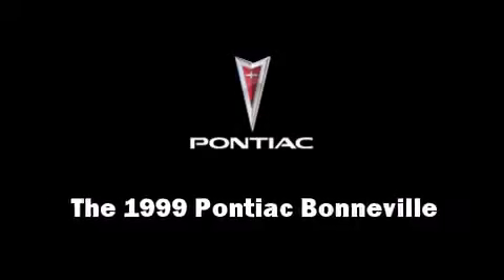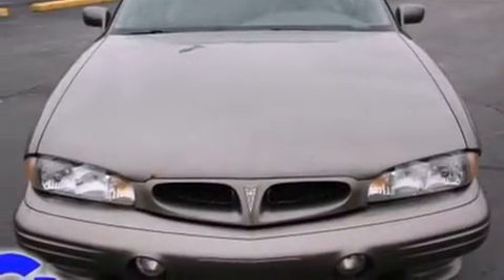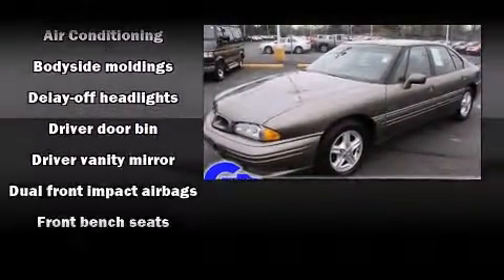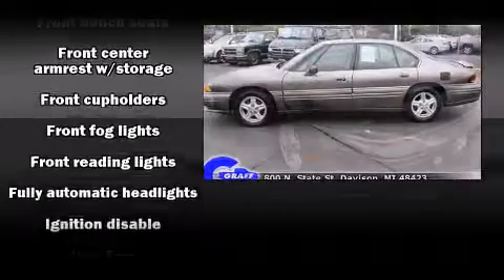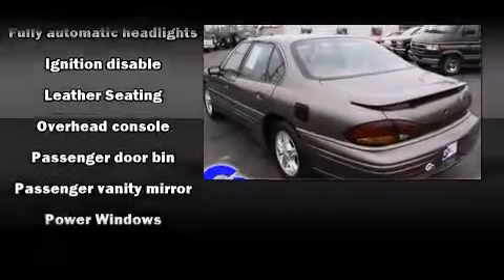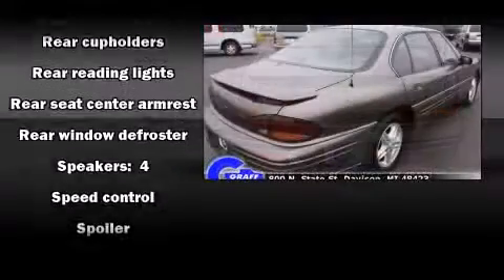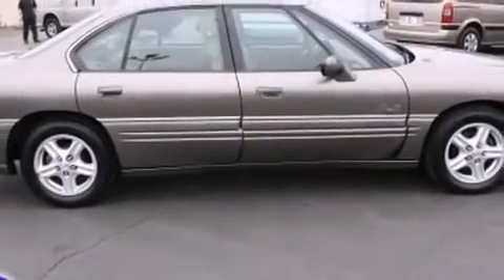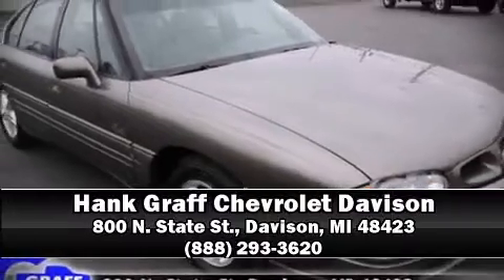1999 Pontiac Bonneville near Marlette, Michigan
This vehicle is a 1999 Bonneville with about 164K miles and is being powered by a 3. This 1999 Bonneville is located near Marlette, Michigan.  8L V-6 cyl engine.  Some of the key features include: abs brakes, am/fm radio and air conditioning.  The platinum beige metallic exterior combined with the taupe interior looks great together.  This Sedan is being sold as-is without a warranty.  Some more key features on this Bonneville include: speed control, power locks, power windows, tilt steering wheel and sunroof.  An AutoCheck Report is available upon request.
    Hank Graff Chevrolet Davison
    Address:
    800 N. State St.